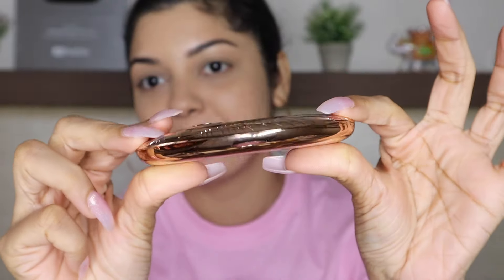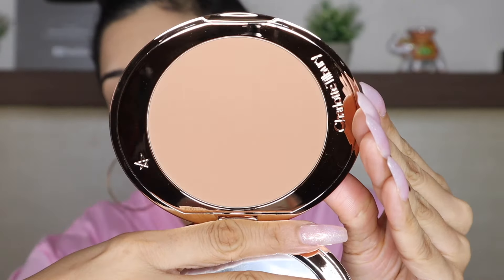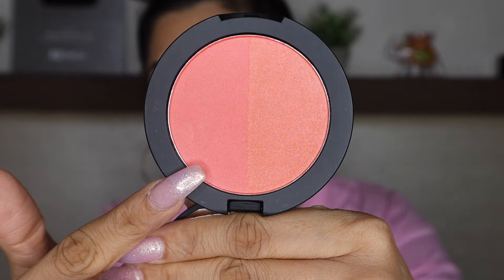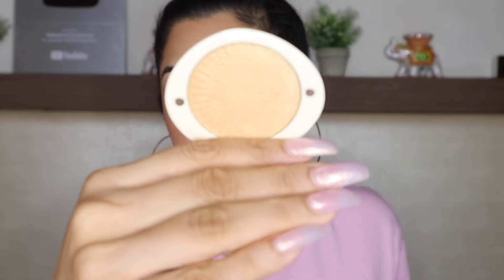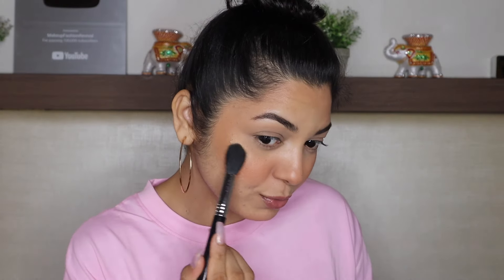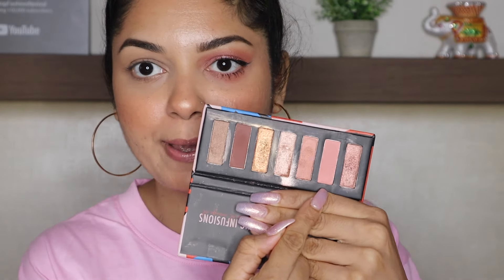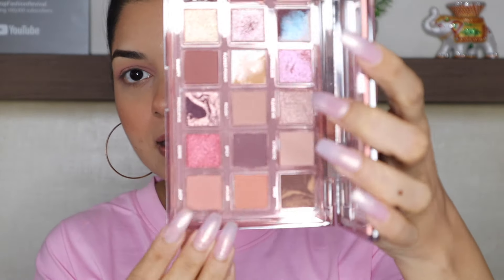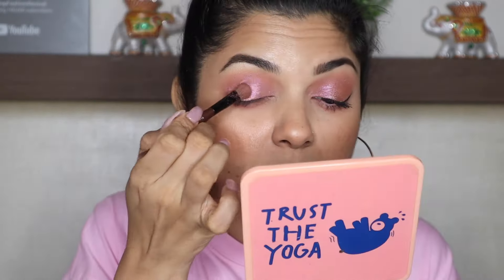Summer Glam Makeup! PINK SPARKLE 💖 | Makeupfashionrevival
Hey Guys!!! Todays tutorial Is about Summer Glam Makeup!!!
Hope you guys will enjoy watching the tutorial!!! Lots of love!!! Xoxo